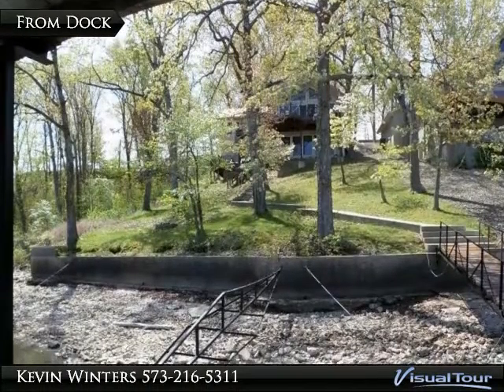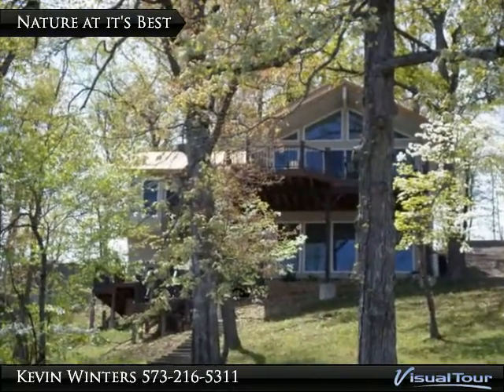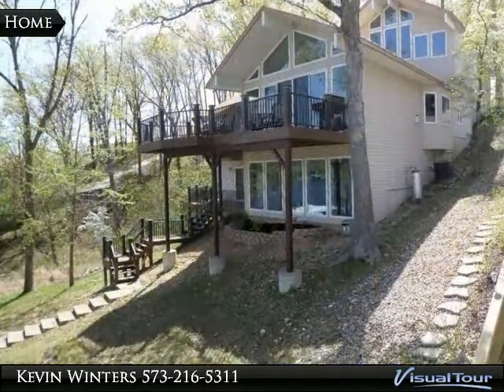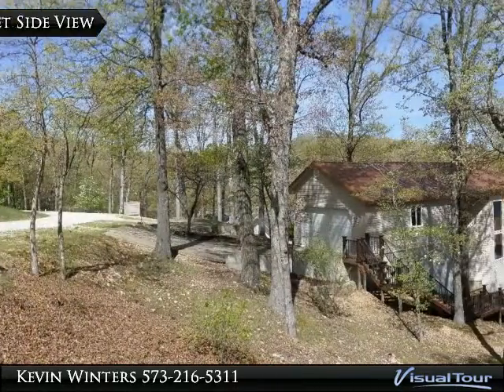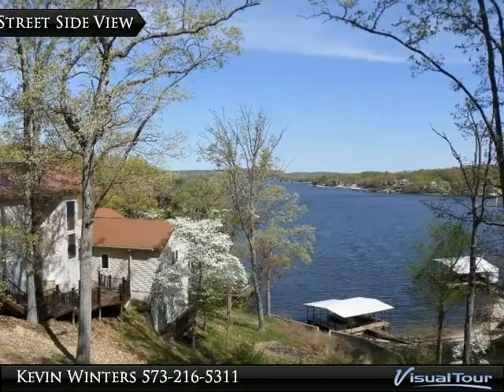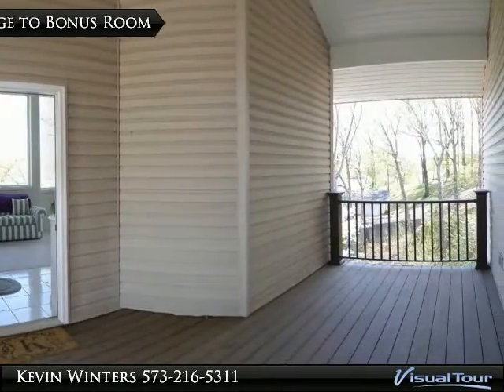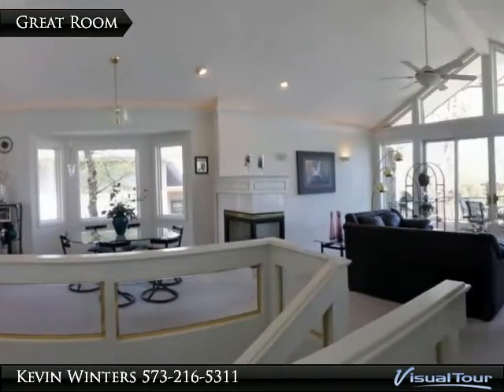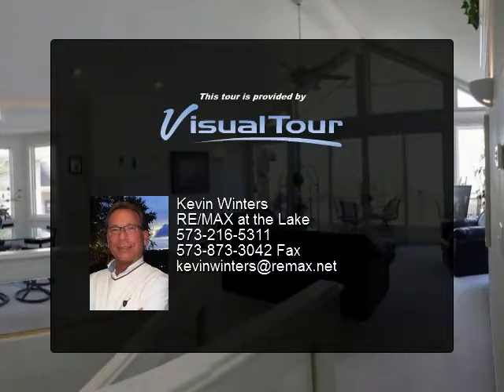Stunning, Linn Creek Lake Front Home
179 Three Rivers Road
Camdenton, MO 65020

Original Owner/Architect/Designer's Home! If you are familiar with Linn Creek cove then you will recognize this One of a Kind, Custom Built Lake Front with its Copper Colored metal roof. Located off of Pier 31 road with quick access to Hwy. 5 in Camdenton. Situated in a small subdivision with Quality homes. Tremendous view of Linn Creek and the Osage arm but sitting in a deep water cove! The owner designed this home to fit the lot and nature. You may enter the home from the outside or go through the 2-car garage and enter the home via the extra sitting room with an open stairway to the Main Living area, which features a beautiful Great room with Vaulted Ceiling, lots of windows facing the lake and a 3-sided-gas fireplace. Lower level has 2 more Bedrooms, Family room and full bath. Easy approach to the 2-well dock with hoists!

Presented By:
Kevin Winters, RE/MAX at the Lake